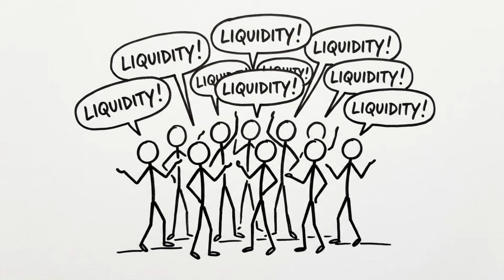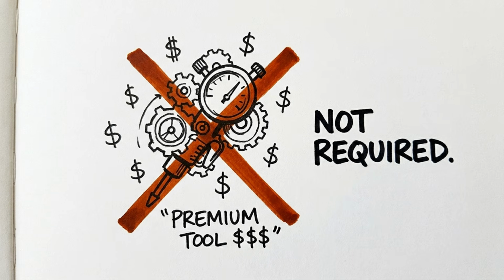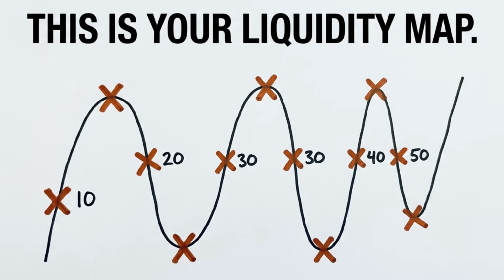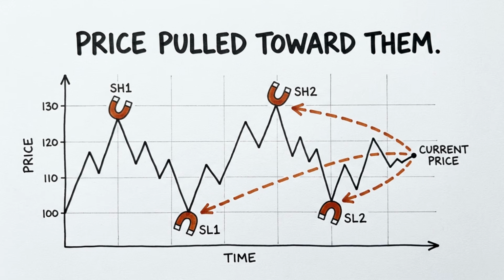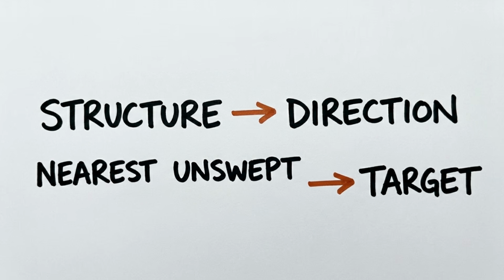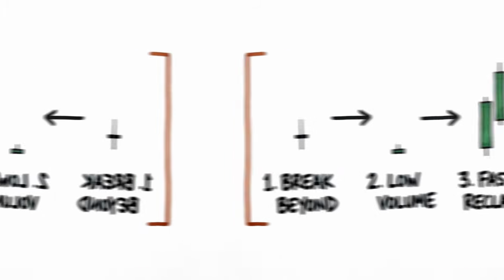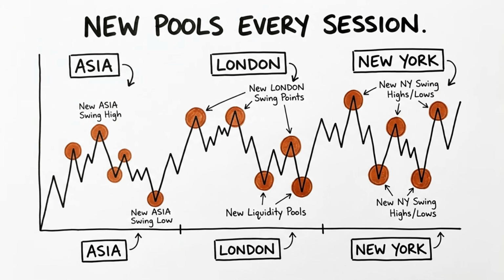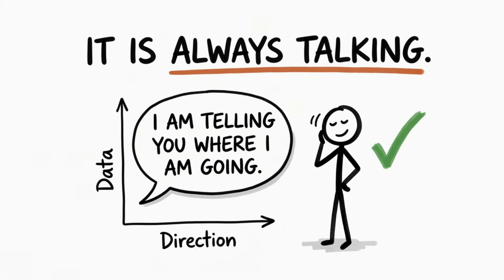How to Find Liquidity Pools on a Live Chart (Real Time Method)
Every trader knows what liquidity is. But ask most traders to open a live chart right now and point to where the liquidity actually is — and they go quiet.
Understanding liquidity and reading it in real time are two completely different skills. And that gap is exactly what costs trades every single day.
In this video, I break down exactly how to read liquidity pools on a live chart in real time. Three steps. Applied every session. On any market, any timeframe.
You will learn how to find swing points and identify primary liquidity pools. How to read current price structure to identify which pool is being targeted next. And the exact sweep signature to watch for before entering — break beyond, low volume, fast reclaim.
By the end, every chart you open will look completely different. Not confusing candles. A clear map with a direction, a target, and a precise entry trigger.
This works on forex, crypto, stocks, and indices. No indicators needed.

My gadgets

Boat Airdopes 300

realme NARZO 90x 5G

GRENARO Mic

TIMESTAMPS:

0:00 — The gap between knowing and reading liquidity

1:15 — Liquidity is visible to everyone

2:30 — The one idea that changes everything

3:40 — Step 1: Find the swing points

5:50 — Step 2: Identify which pool is next

7:45 — Step 3: Watch for the sweep signature

9:30 — The complete real time process

11:00 — The mindset shift